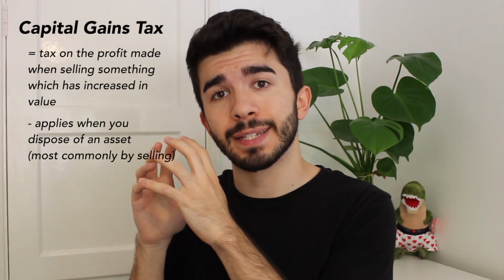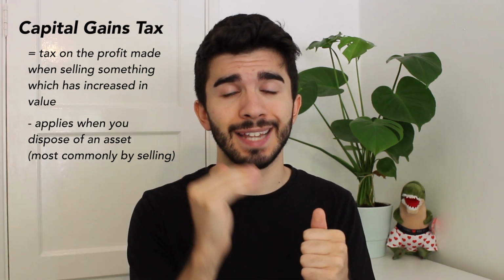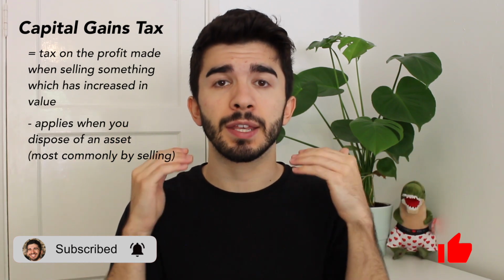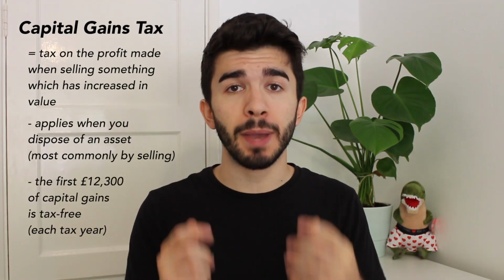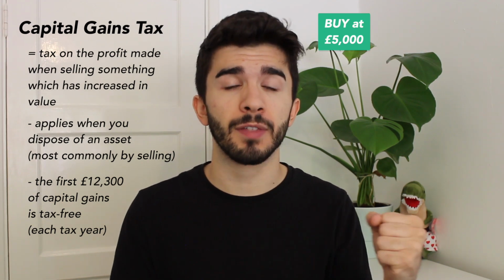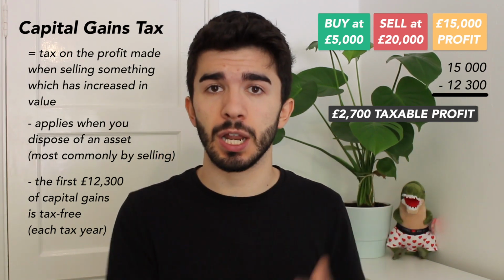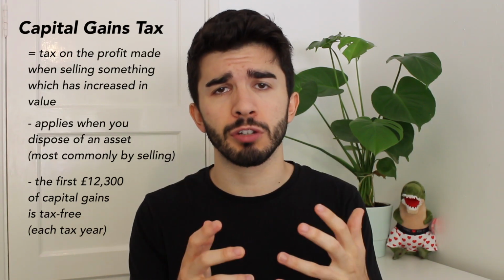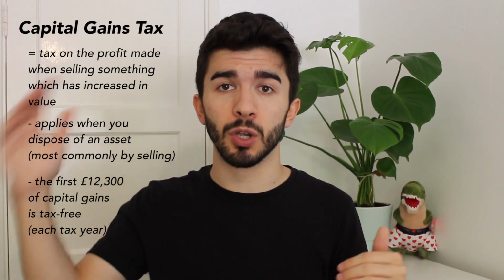Tax Basics for Investors - Need to know before Getting Started!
In this video I'll take you through the basics of Capital Gains Tax in the UK - what it is exactly, when you pay it, some scenarios in which you don't pay it and how much you may have to pay - all explained for everyone to understand from beginners to investing pros!